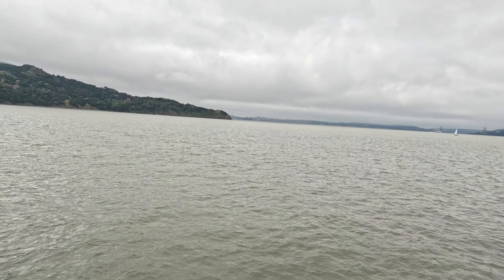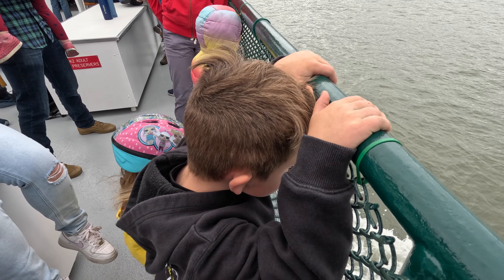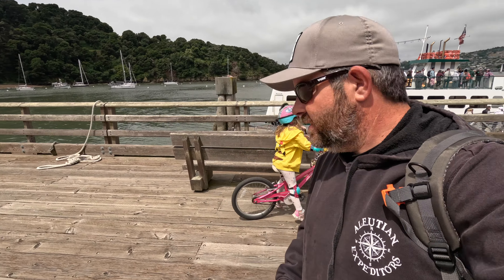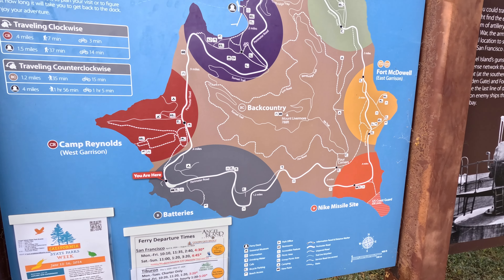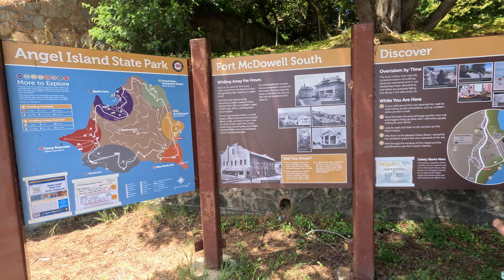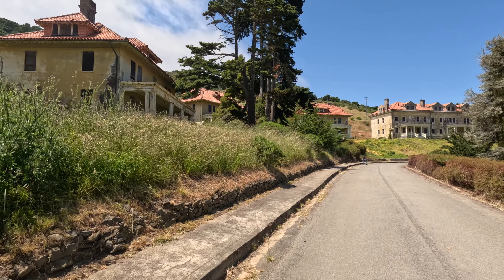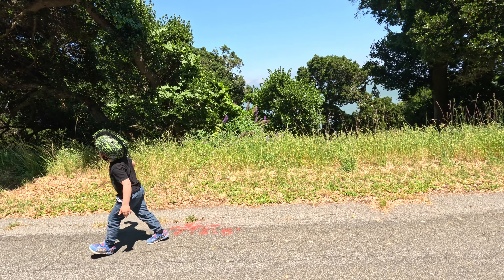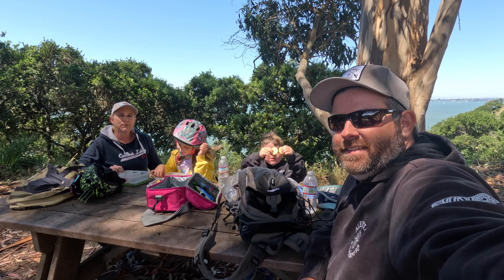First time on Angel Island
Hey everyone this video is a little different. I have fished and boated around Angel Island for year and never new anything about the island or have ever been on the island. I took my wife and kids there for a great day bike rideing around the island its a little over 5 miles around the island and my son made it at 4years old with training wheels. If you havent ever made the trip to Angel Island i would recomend it, its a great family fun, historic place to spend the day! thank you for watching please like, share, and subscribe!